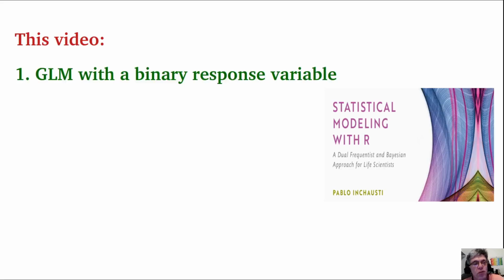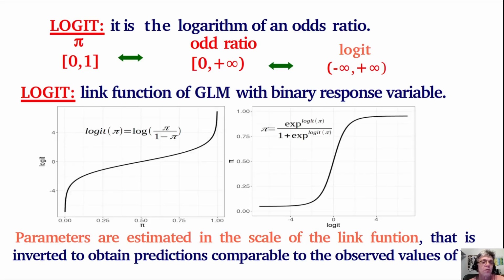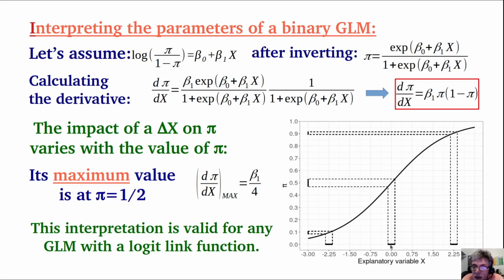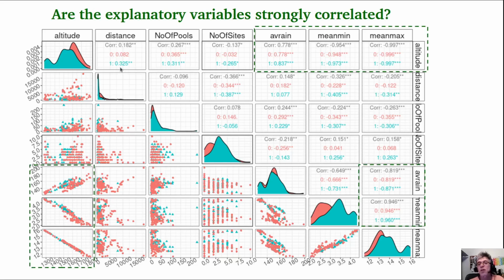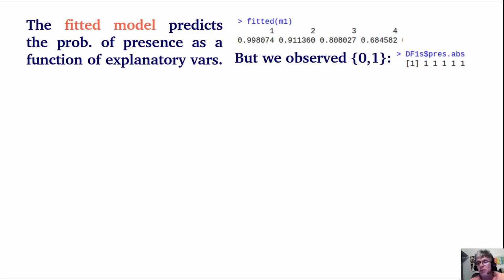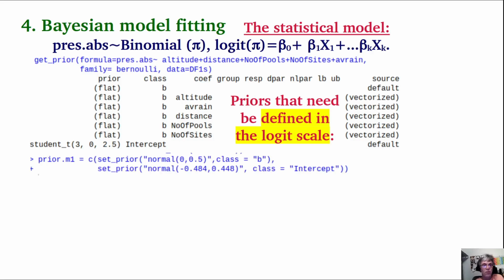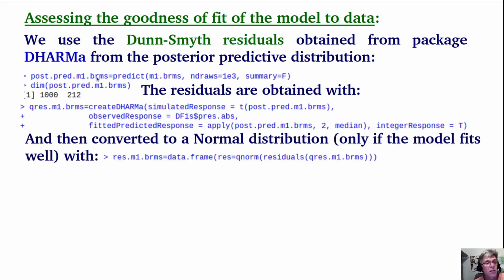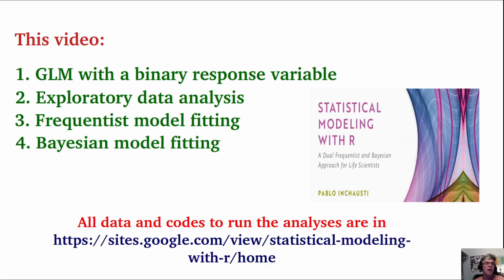13 Chap9 When the response variable is binary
This video discusses the GLM for a binary response variable. The odds ratio (and its interpretation) and the logit link function are discussed. We show a frequentist and a Bayesian model model fittings for the same data, including the use of Dunn-Smyth residuals for assessing the goodness of fit of the models to data.